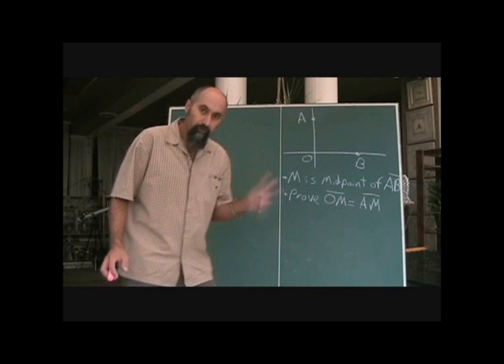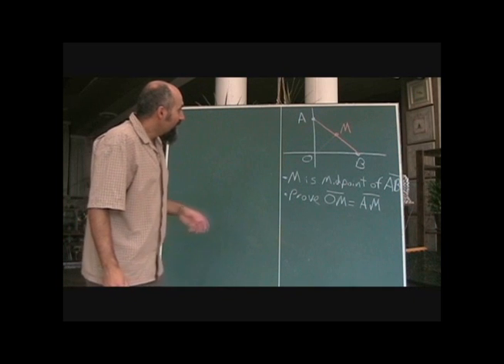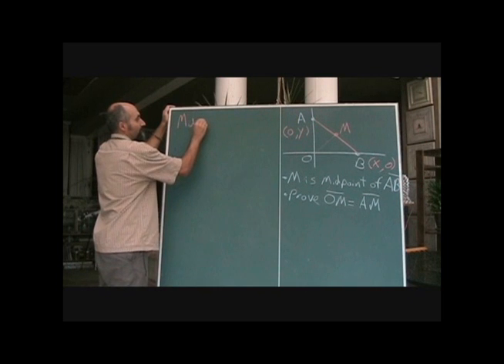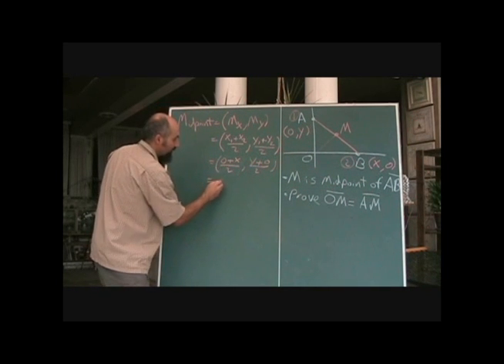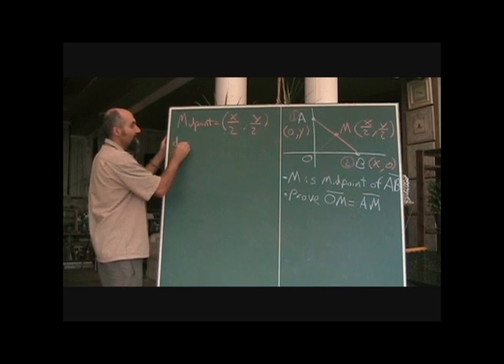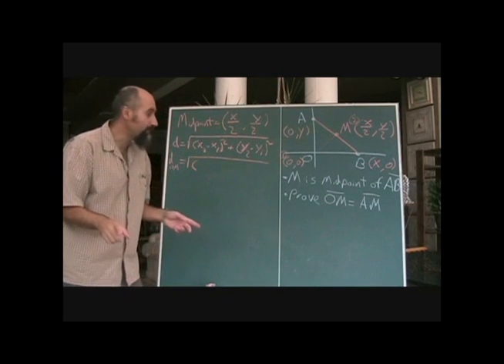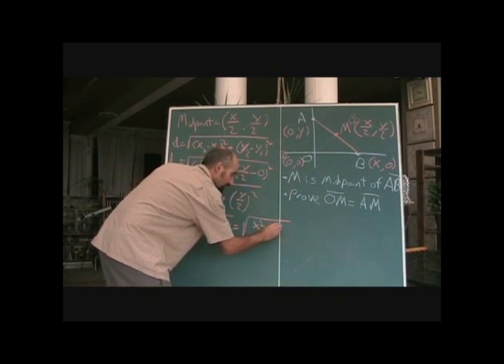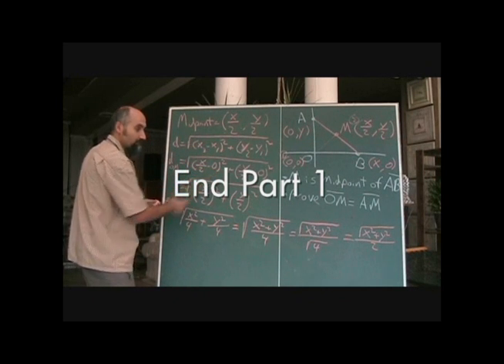Coordinate Geometry Proof, Part 1 of 2 (The Language of Mathematics #32)